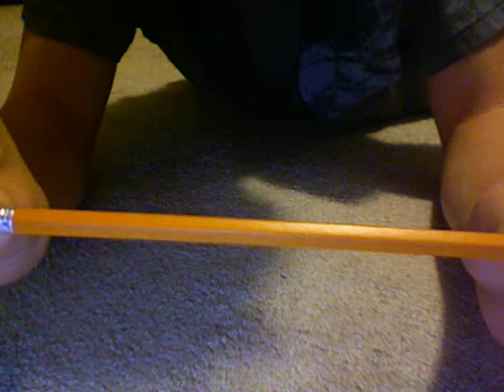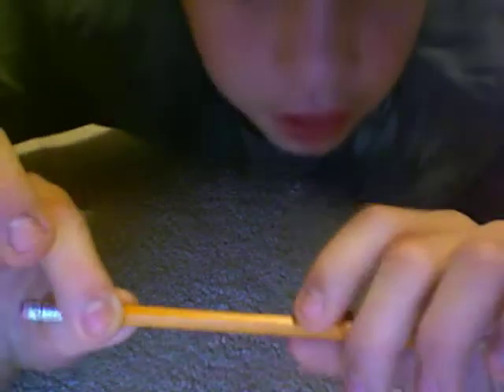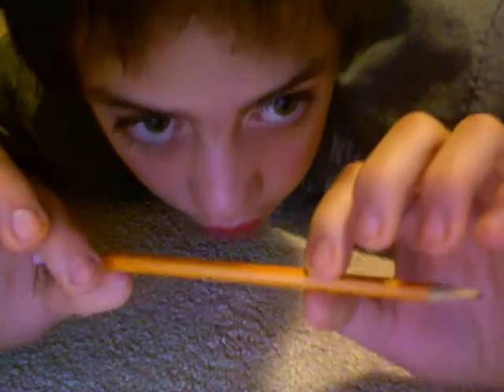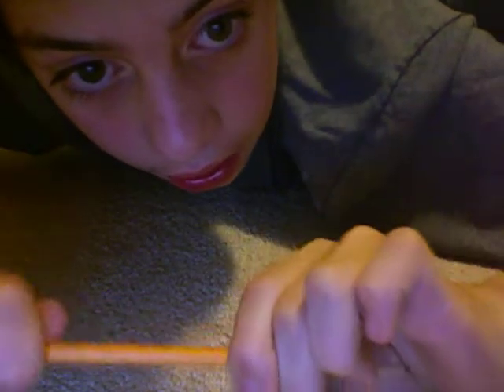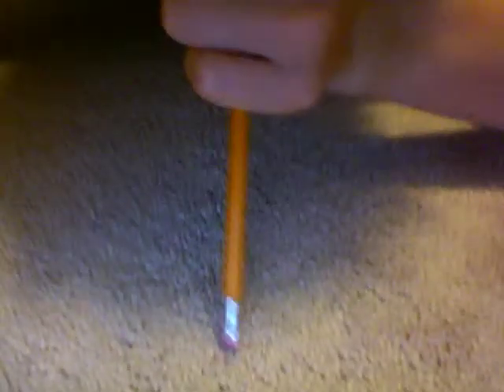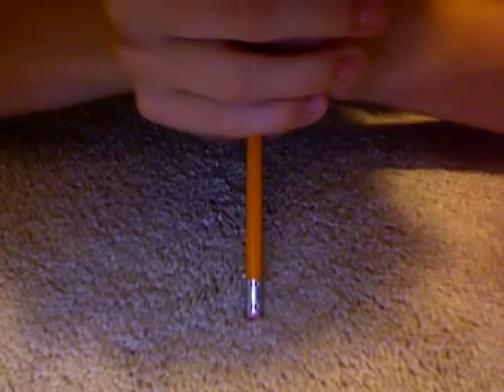the bending pensle trick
it bends!